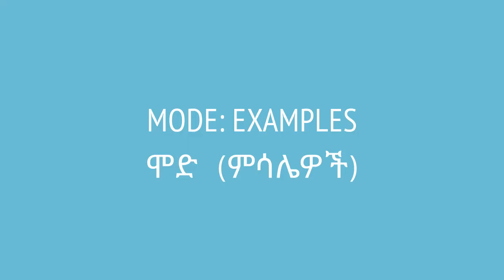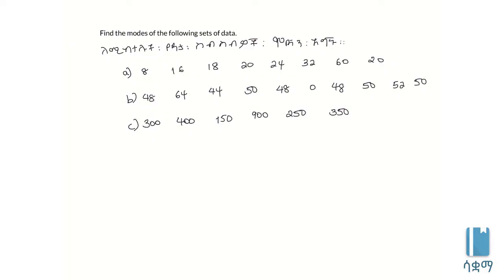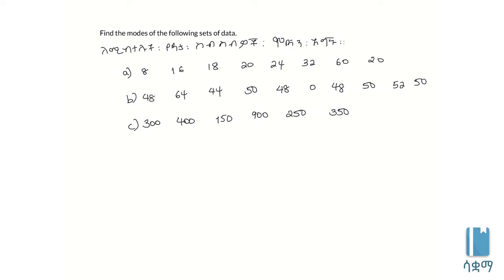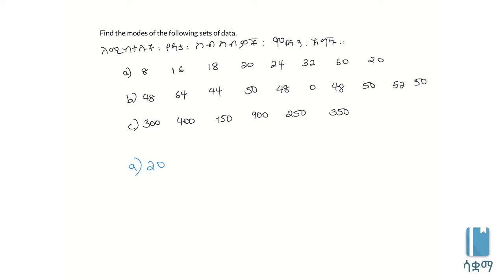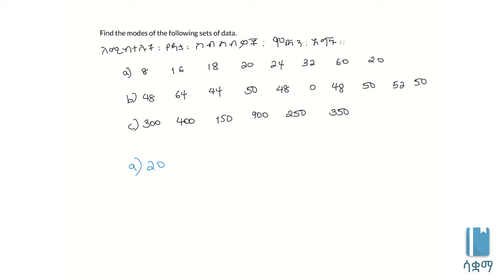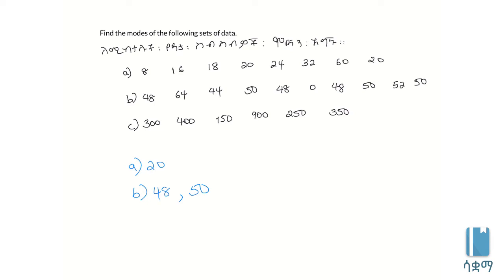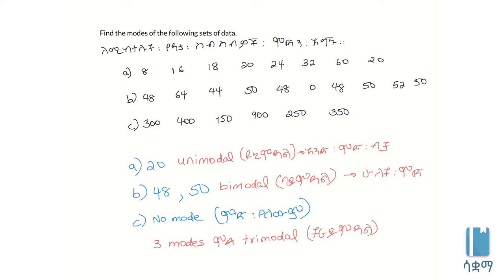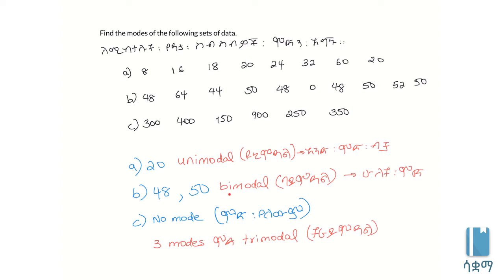Grade 7 Maths Unit 7: Mode: examples | ሞድ (ምሳሌዎች)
In this video, we will do more examples on mode. Unlike means,  we can have more than one mode in a data set. This video is based on Unit 4 of Grade 7 of the Ethiopian curriculum. The academic videos published under Saquama (Education for Ethiopia) are in line with the Ethiopian curriculum.

በዚህ ቪዲዮ ሞድ ላይ ተጨማሪ ምሳሌዎችን እንሰራለን። ከሚንዎች በተለየ ሁኔታ አንድ የዳታ ስብስብ ከአንድ በላይ ሞድ ሊኖረው ይችላል። ይህ ቪድዮ የተሰራው በ7ኛ ክፍል ሒሳብ ምዕራፍ 4 ላይ ተመስርቶ ነው። በሳቋማ (ኤጁኬሽን ፎር ኢትዮጵያ) ስር የተለቀቁ የቀለም ትምህርት ቪዲዮዎች ከኢትዮጵያ ስርዓተ ትምህርት ጋር የሚስማሙ ናቸው።